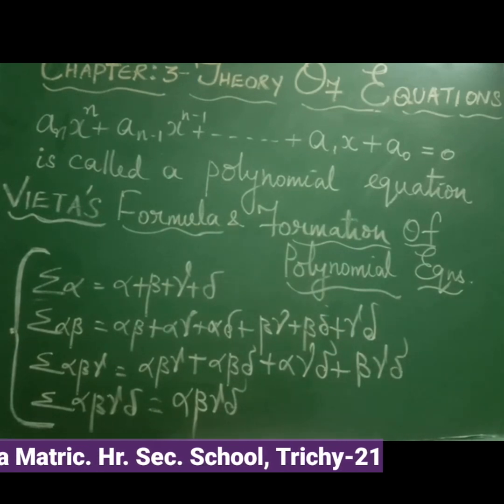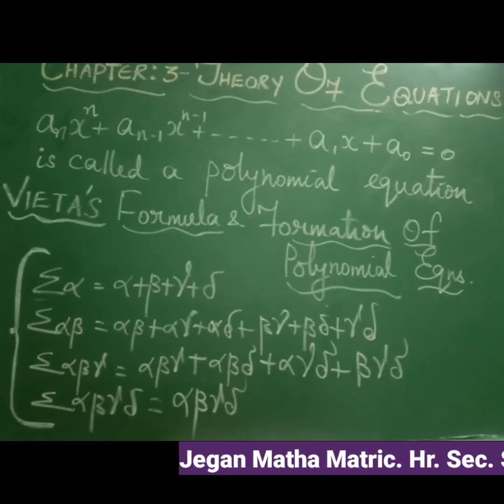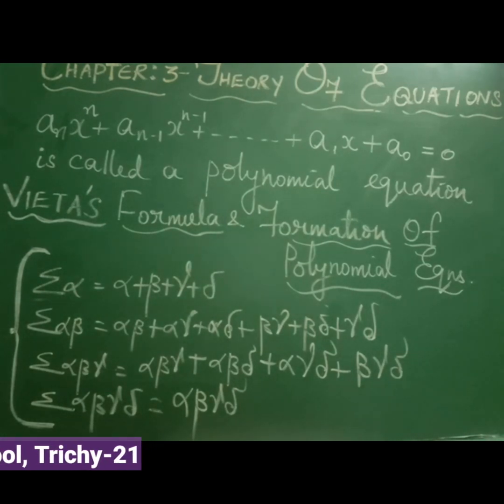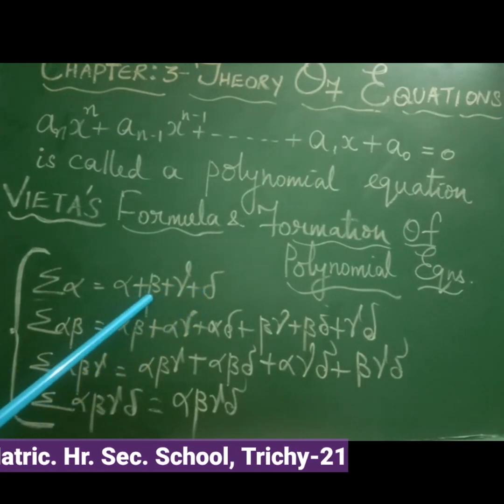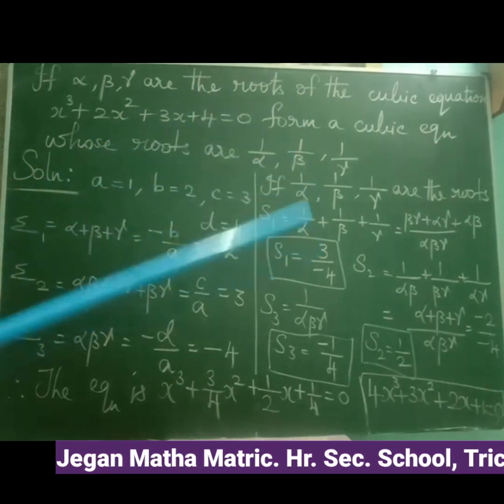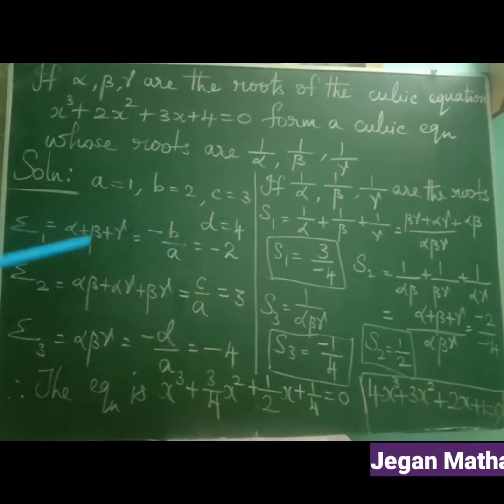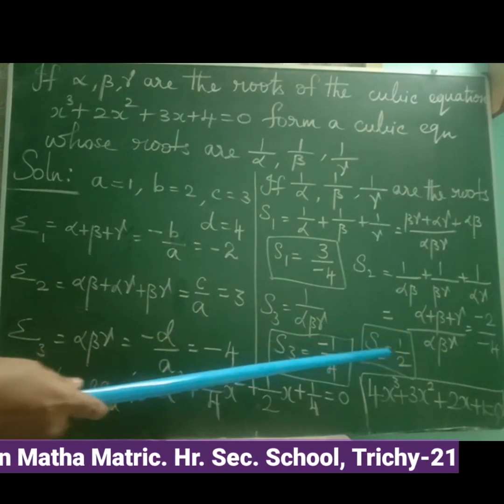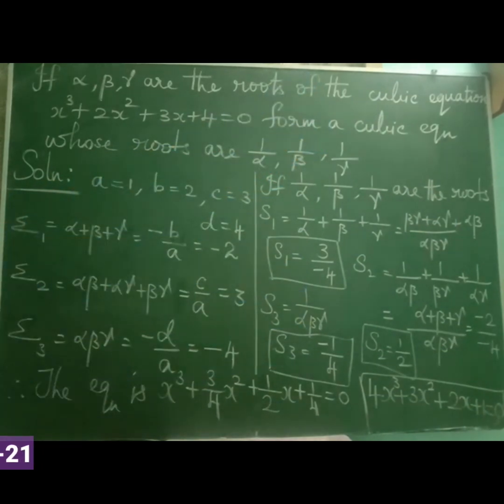STD XII MATHS(COMPLEX NUMBERS)